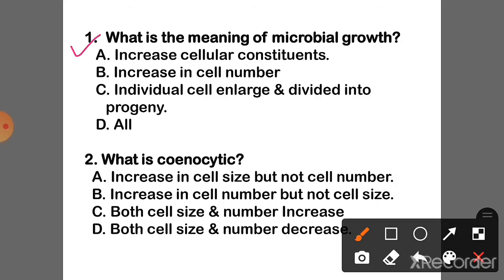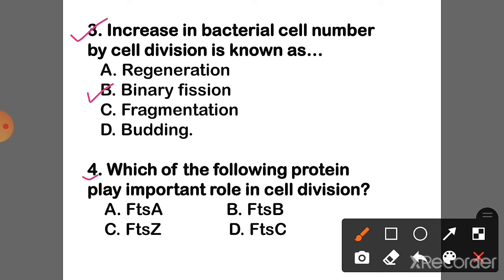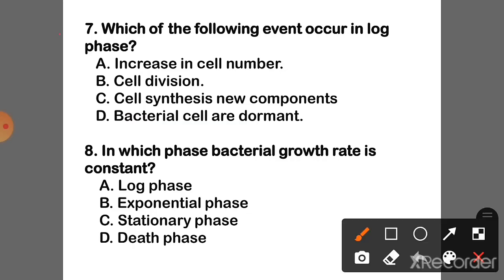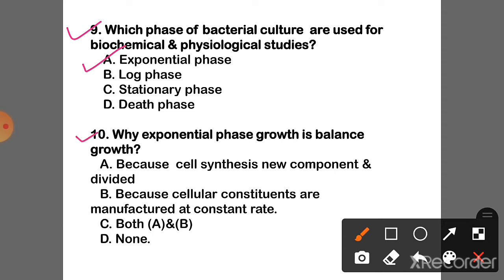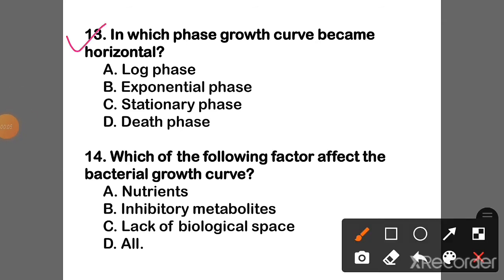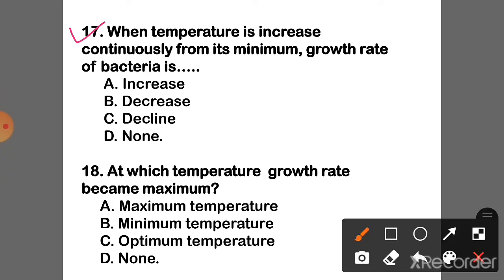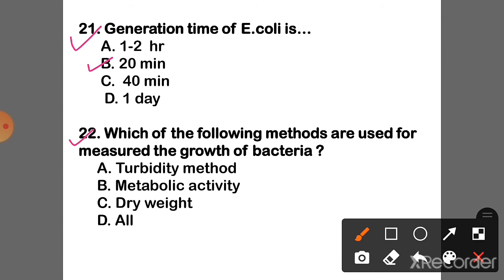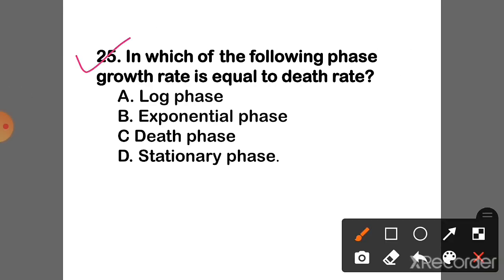Microbial Growth Curve Mcq | Bacterial Growth Curve Mcq | Microbiology Mcq | by kp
This video is related Bacterial growth curve mcq , Microbial growth curve mcq, microbiology mcq practice.

Useful for all biology subject releted exam, ICAR NET,NEET,  SET,  ENTRANCE EXAM, M. SC., B. SC. 11th, 12th.

microbial growth mcqs, mcq on microbial growth curve, bacterial growth curve mcq,
 Boilogy mcq, microbial physiology mcq, microbial ecology mcq, microbiology mcq questions answers,
microbiology mcq question,
microbiology mcqs for competitive exams,
mcq for microbiology,
general microbiology mcqs,
msc microbiology mcq,
mcq on microbiology,
microbiology mcqs,
soil microbiology mcqs,
microbiology mcq test,
mcq on microbiology with answers,icar net 2021,
icar net jrf,
icar net agricultural microbiology,
icar net exam preparation,
icar net microbiology,
icar net mock test,
icar net agricultural microbiology preparation

Other videos link are given below

I hope this video is helpful for your preapation
Let's practice Q/A with shine biology

biologymcq# icarnet#set#m.sc#b.sc#neet